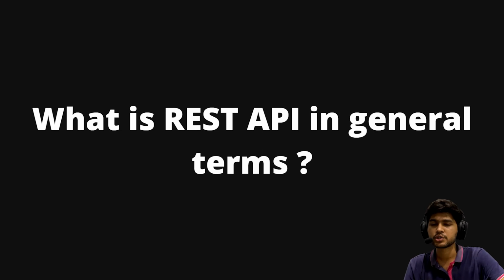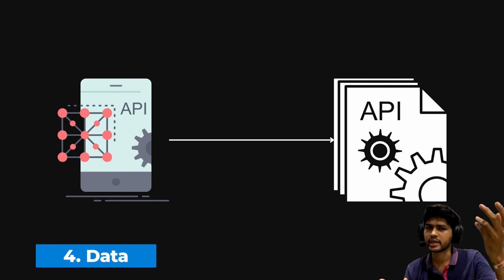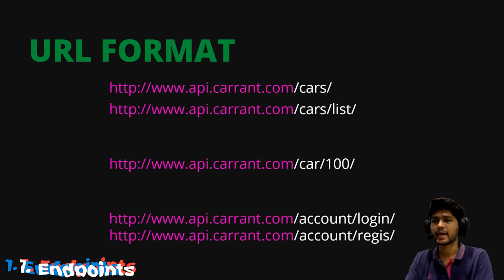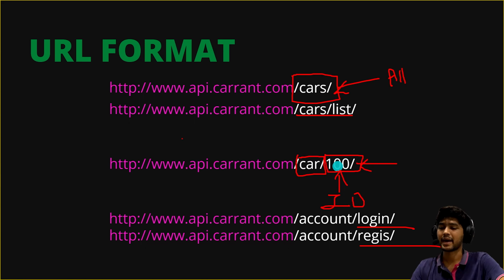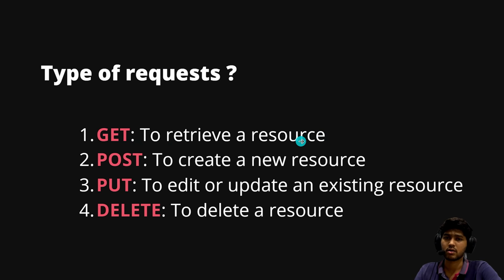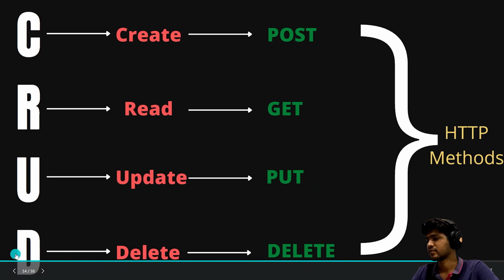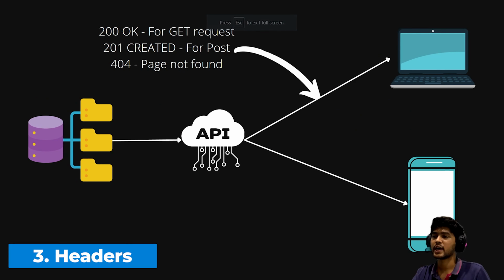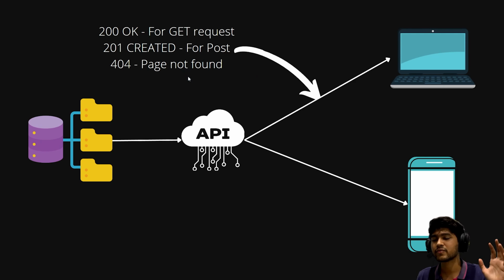Beginner's Guide to Django Rest Framework: What is REST API? | DRF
🔶🔸🔶🔸 𝐑𝐞𝐬𝐭 𝐀𝐏𝐈🔸🔶🔸🔶
Public web URLs can be used to access data provided by web services via REST APIs
Greeting everyone, in this video session I have explained what REST API is,
hope , its simple and understandable. ✌🏻

(00:00) Introduction to rest API
(01:03) Rest API Architecture
(01:25) End points
(08:25) Methods
(06:44) Headers

🔶🔸🔶🔸   About  🔸🔶🔸🔶
• Yash Patel
• Studied: B.Tech
• Age: 22
• Location: Gujarat, India.